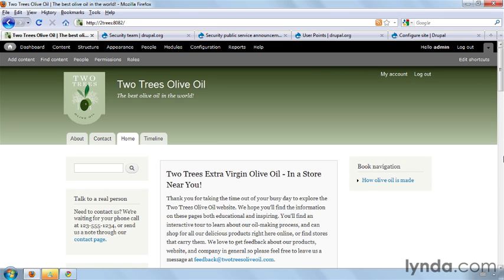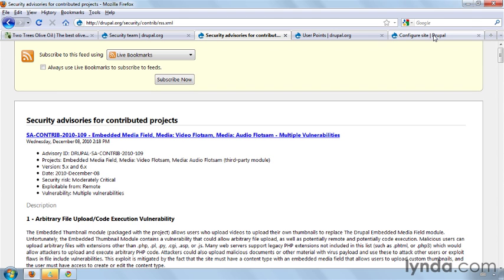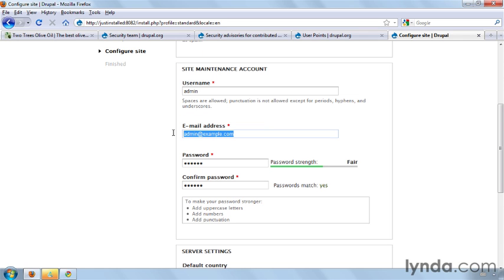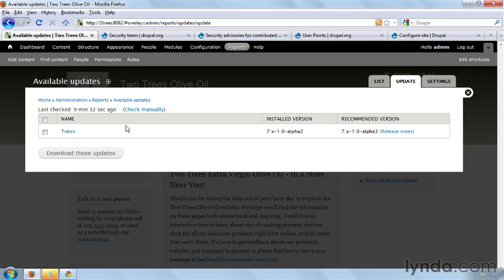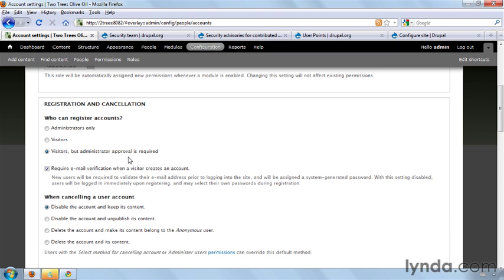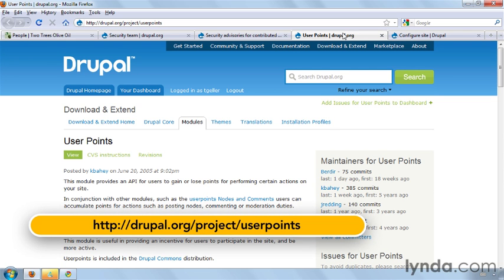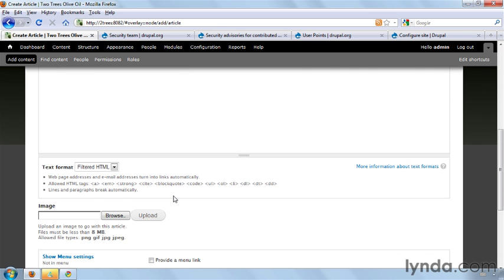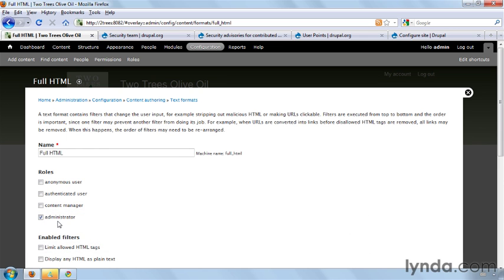Drupal 7 Essential Training